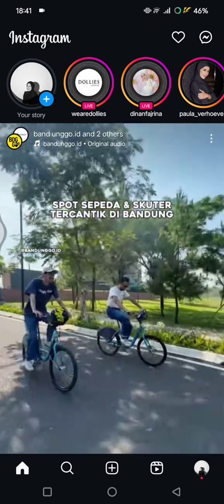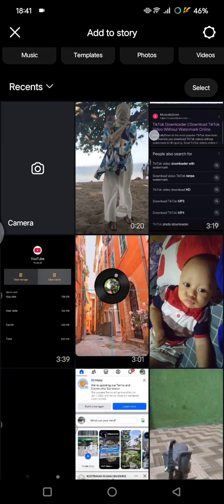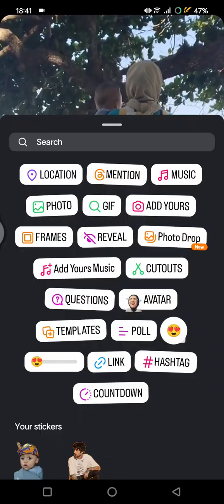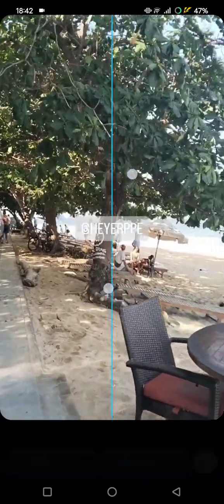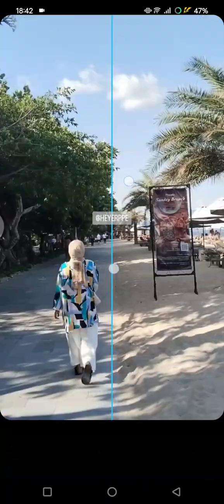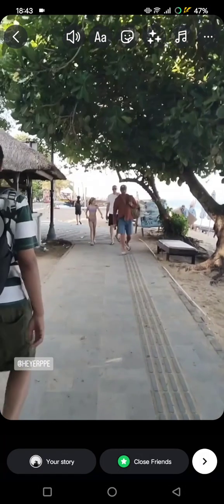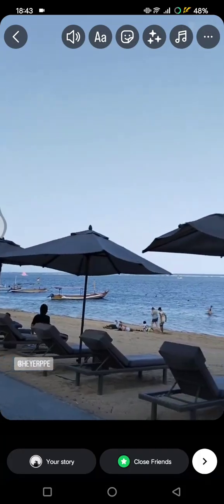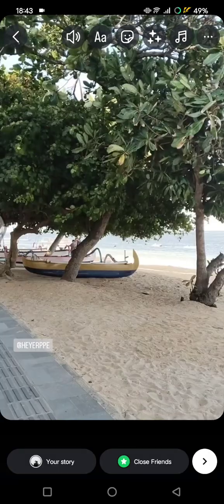💥 BASICS: How To Add Collaborator On Instagram Story | Invite Collaborator to IG Stories |Easy guide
Learn how to easily add collaborators to your Instagram Stories and create engaging content together. In this simple tutorial, we'll guide you through the step-by-step process